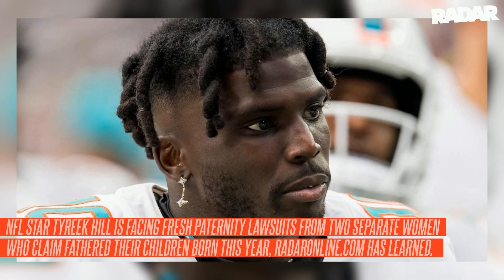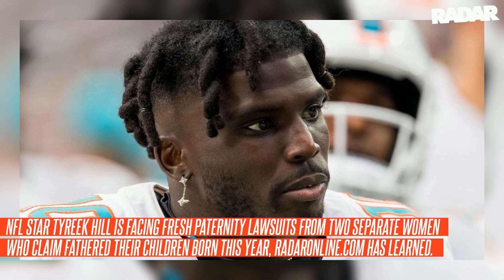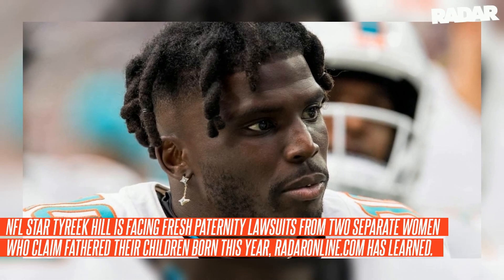Newly-Married NFL Star Tyreek Hill Facing Two Paternity Suits By Women Demanding Child Support